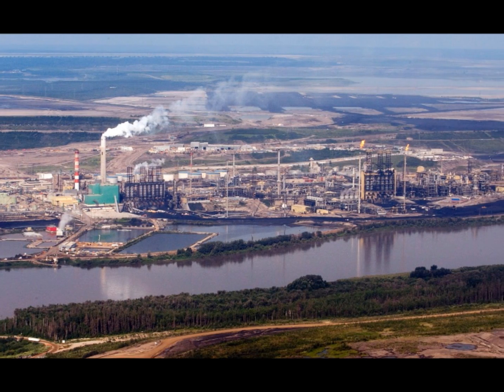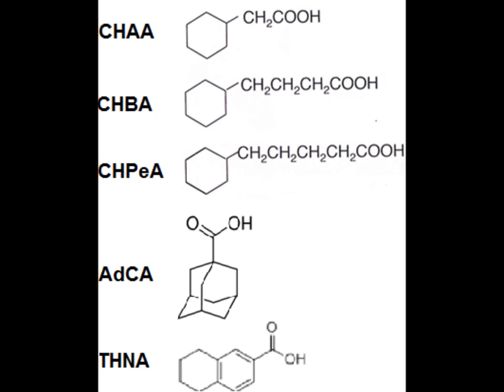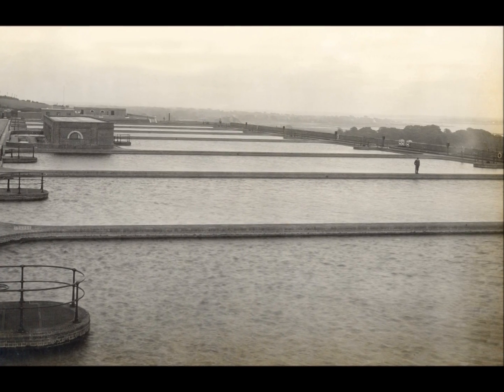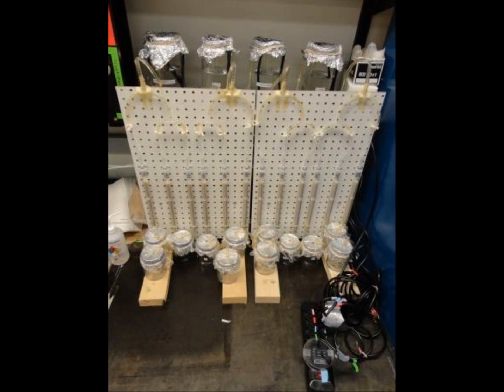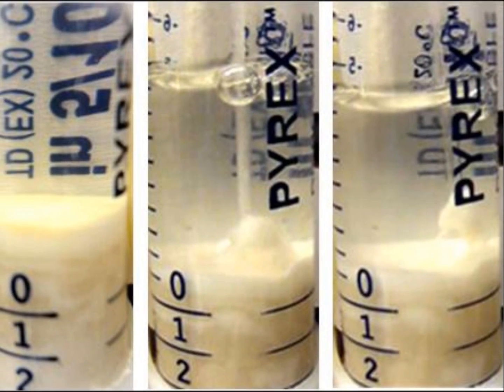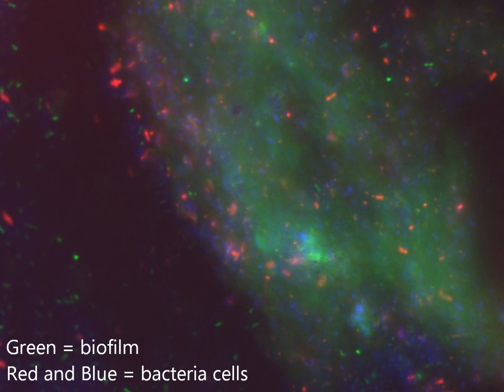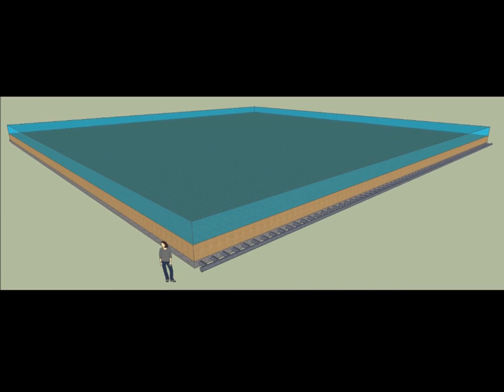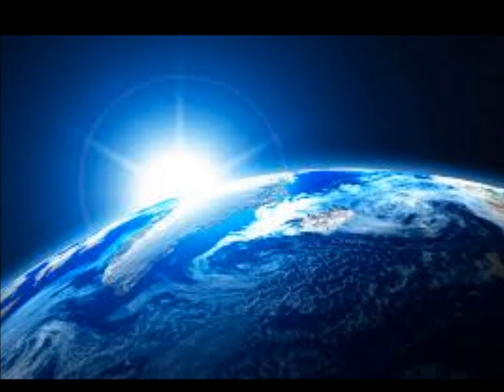Waste to Water - Google Science Fair Entry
A summary of my science fair project.